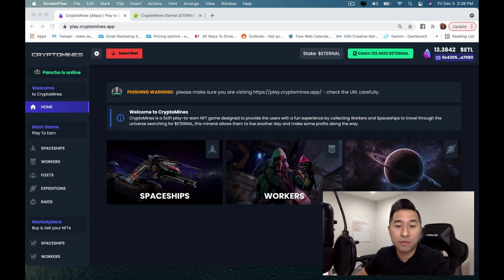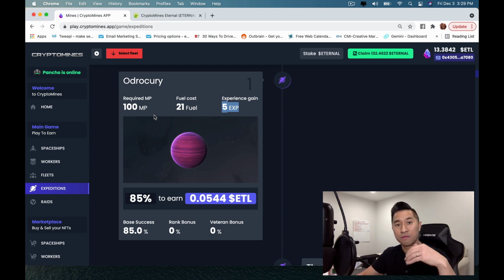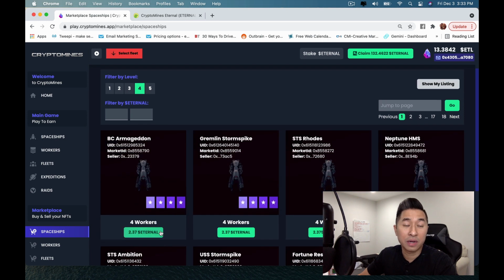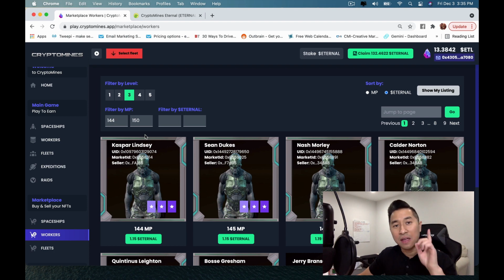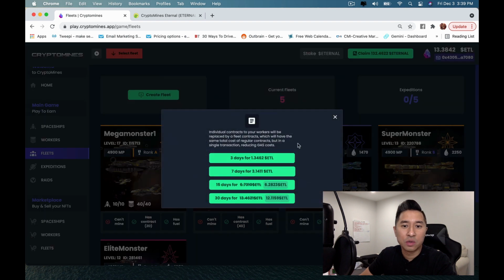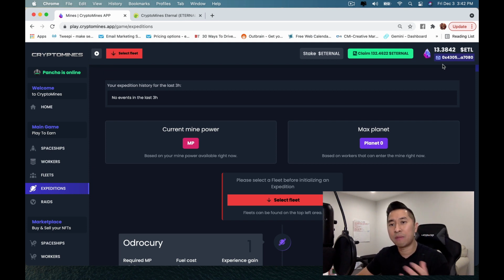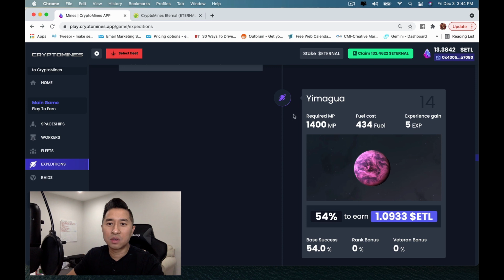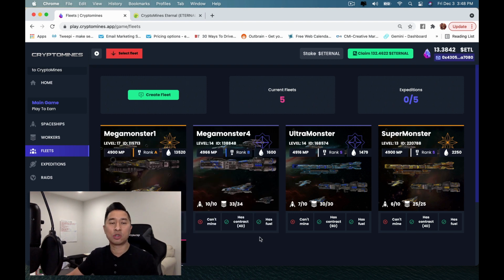Step By Step How To Play & Earn With CryptoMines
CryptoMines is a play to earn game built around NFTs and DeFi. Launched only 30 days ago, CryptoMines is climbing the top 10 games on the Binance Smart Chain. In this video, I will give you my complete walkthrough how to play and how to earn daily!

CryptoMines Website
(must open with a wallet with DApp - MetaMask Wallet) :

💎 Get setup with your own crypto debit card and earn $10 of free crypto through CoinZoom:

💎Blockfolio App! Get a free coin when you trade $10 worth.

💎 Have you seen the Gemini app? Use my code and receive $10 USD of Bitcoin:

💎 Use a VPN to Protect Yourself! Get 1 month free of the same VPN I use

💎 Setup Coinbase Account. Get $10 in free Bitcoin when you buy / sell $100 of crypto:

💎 Binance is the one of the best exchanges for those outside of USA: